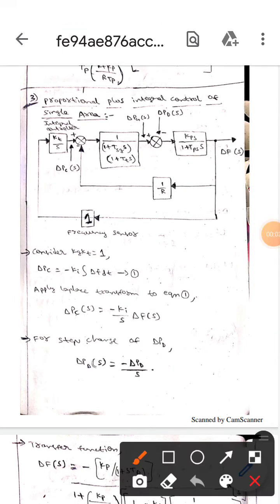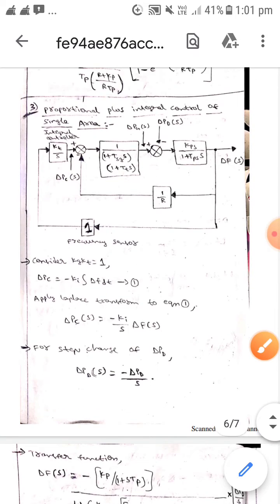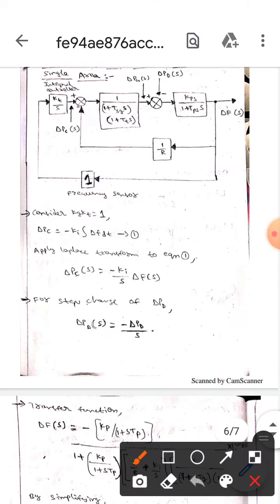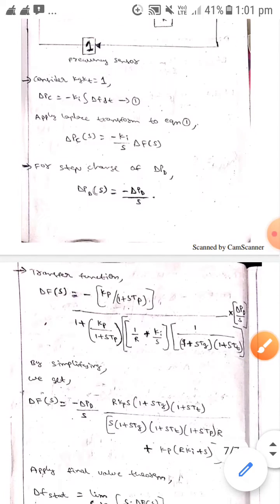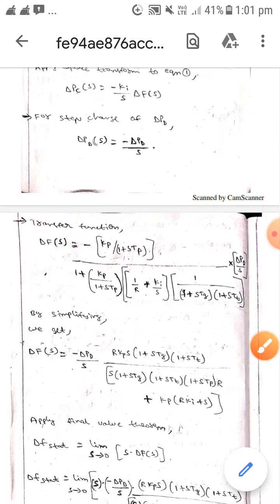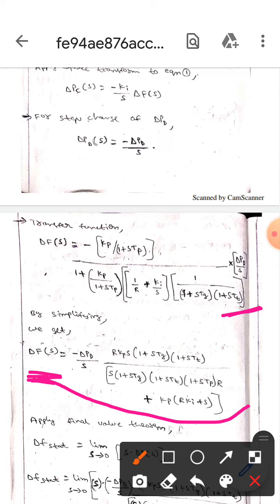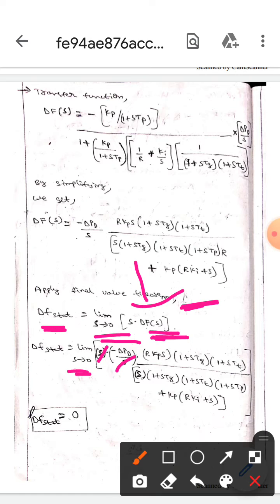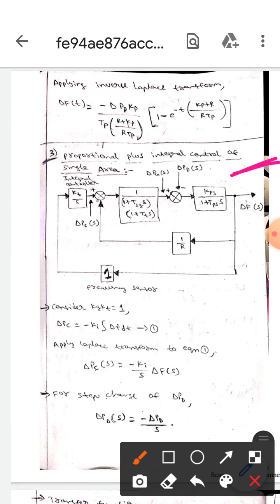Proportional Plus Integral Control Of Single Area (PSOC)